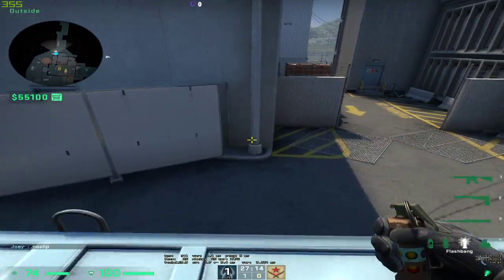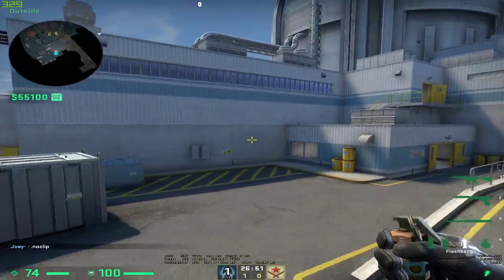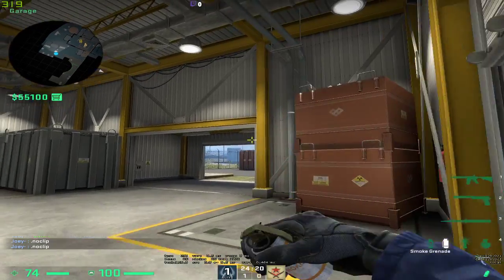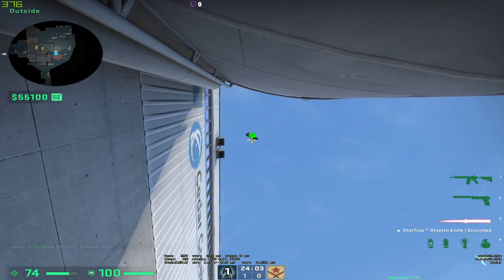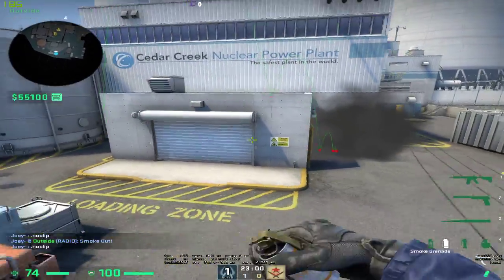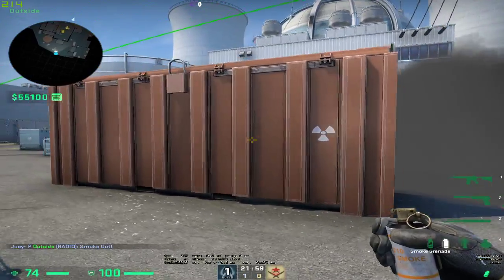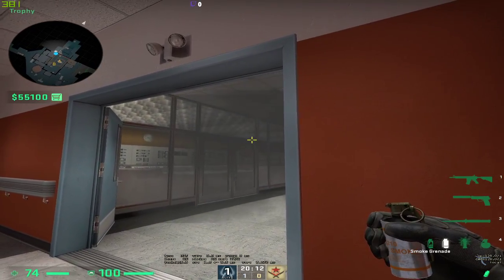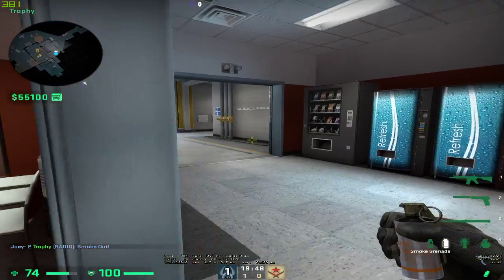More nuke stuff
Im winning igl right here